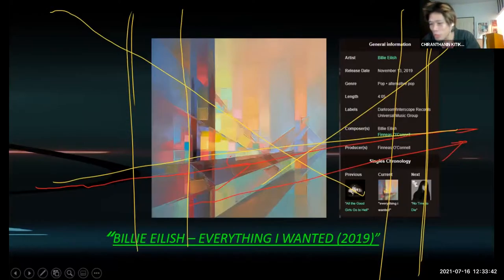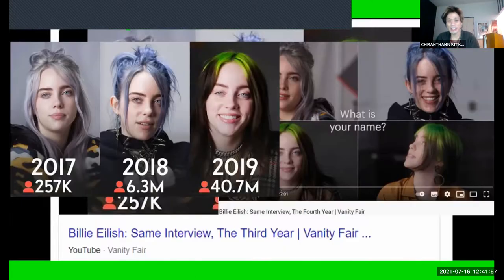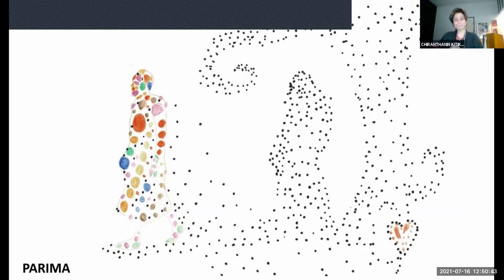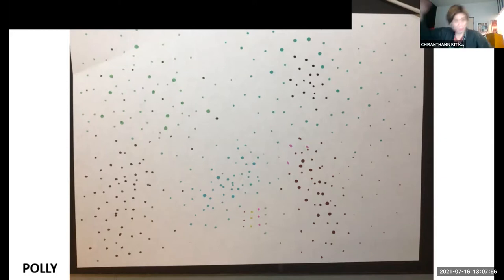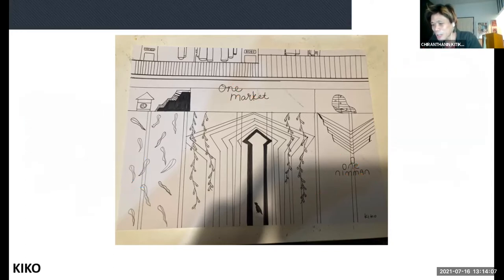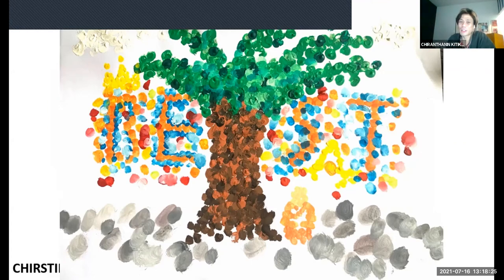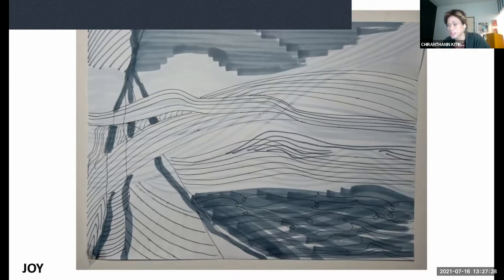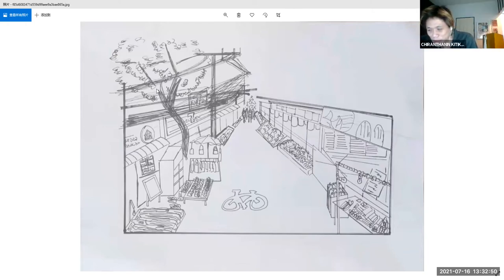ID_PERCEPTION CLASS: REFINE OLD / DESIGN NEW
Course instructor: Asst.Prof.Dr. Chiranthanin Kitika
Faculty of Architecture Chiang mai university